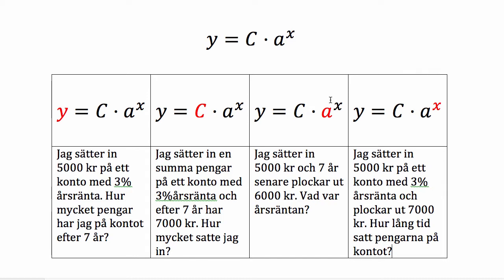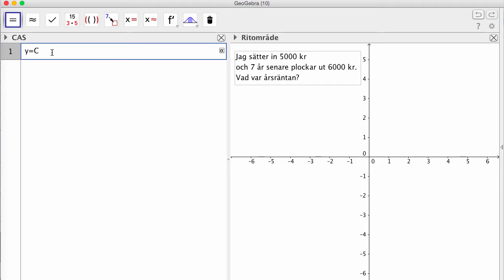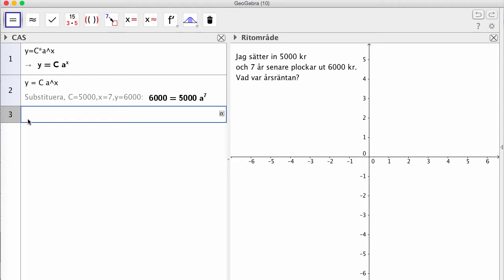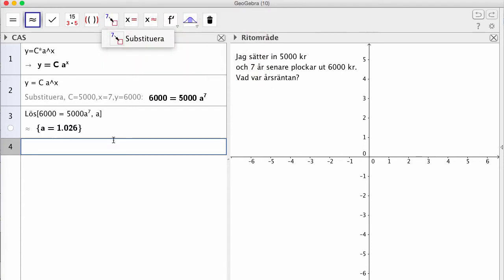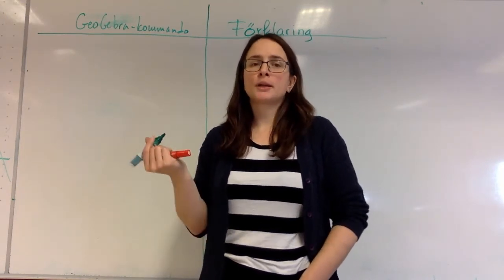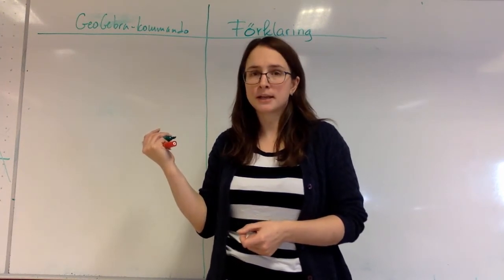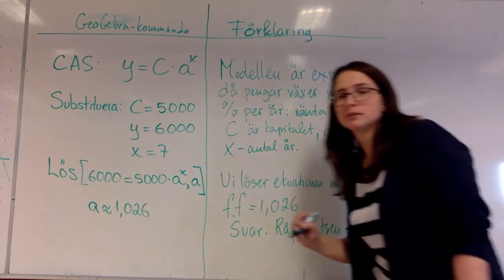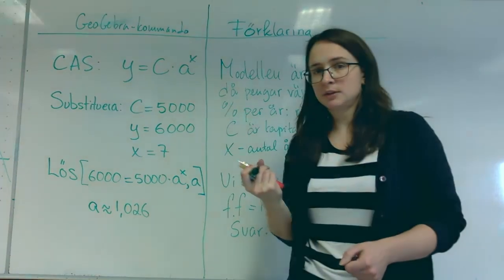y=Ca^x, tillämpningar, att lösa problem med ett digitalt hjälpmedel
Visar hut man kan använda GeoGebra för att lösa problem